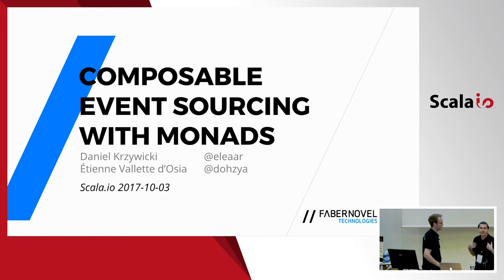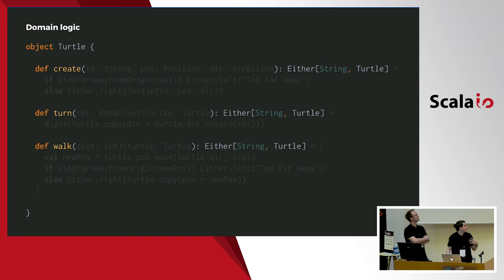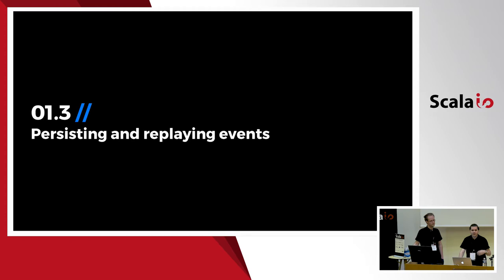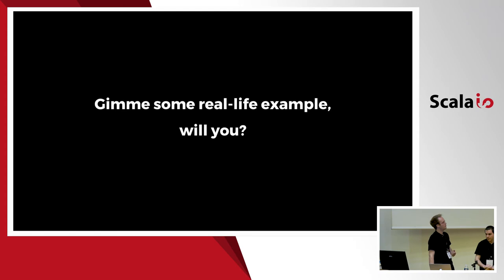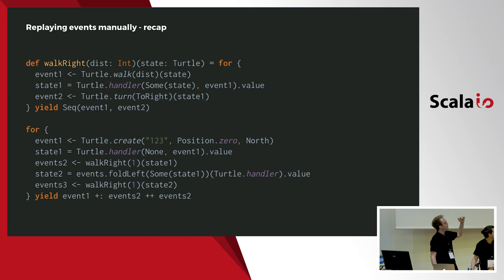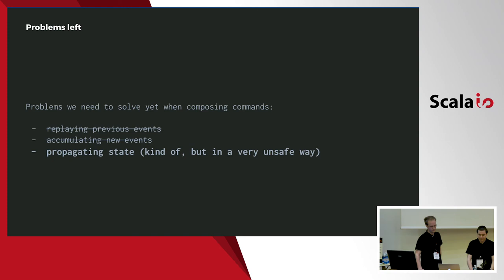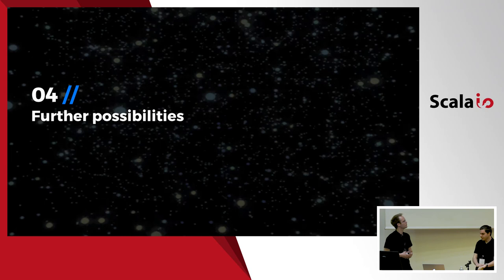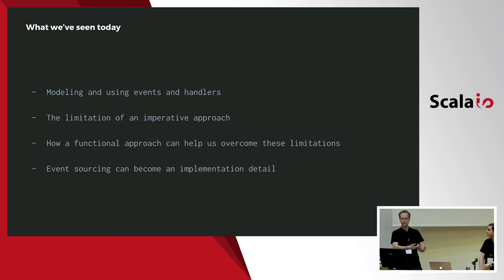Composable event sourcing with monads - Daniel Krzywicki, Étienne Vallette d'Osia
Event sourcing is a technique for managing application state by storing changes instead of the current state. It offers several interesting properties, such as the ability to know the application state at any point in time or reinterpret past events. It also makes it easier to correctly integrate distributed systems.

In this talk, we show how functional programming principles can make event sourcing composable and simpler to use. We describe a minimal model for events and event handlers and we introduce a Sourced monad, which allows to compose event sourcing code. We demonstrate that event sourcing becomes an implementation detail of the persistence layer, and existing code can be sourced almost transparently.